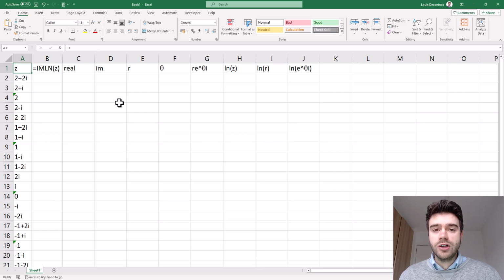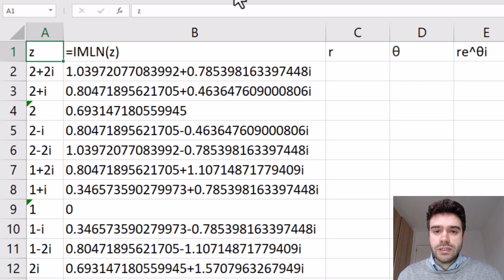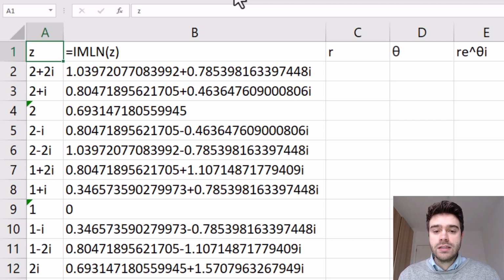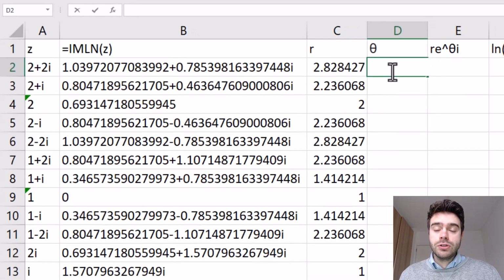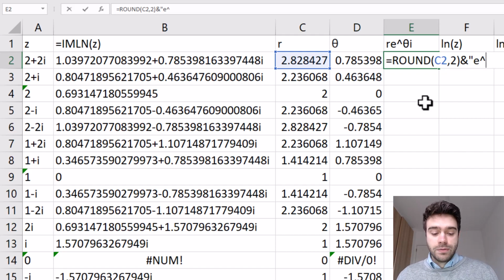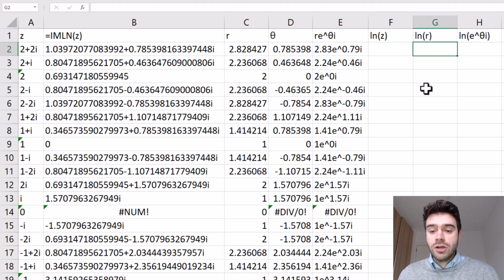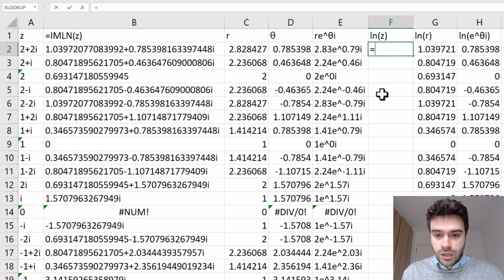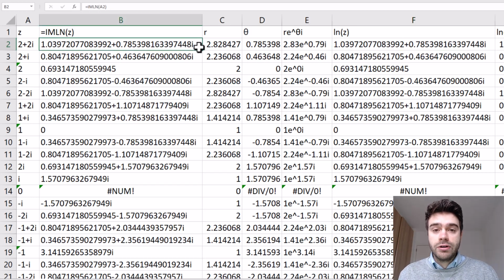Natural Logarithm of a Complex Number - Excel IMLN Function